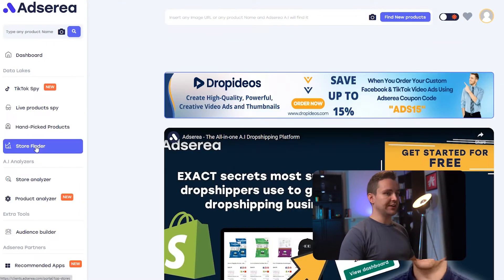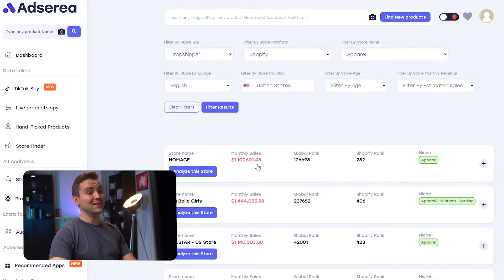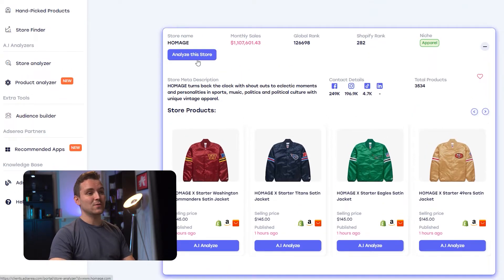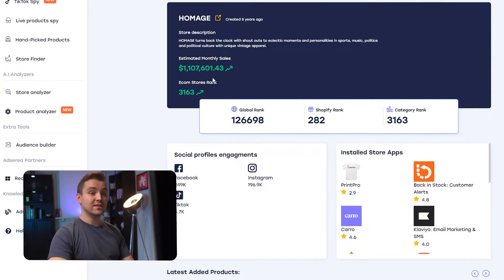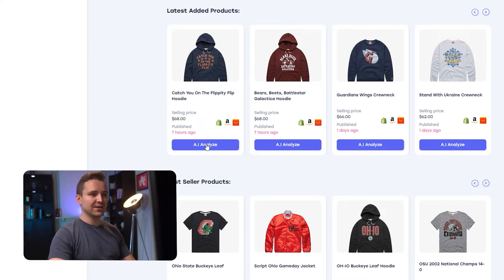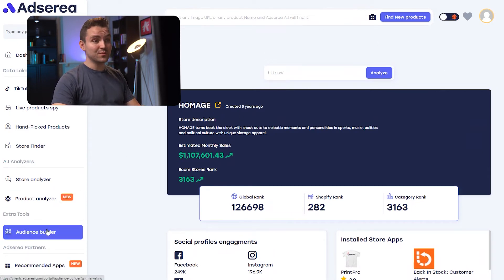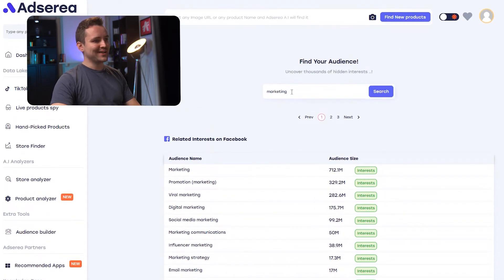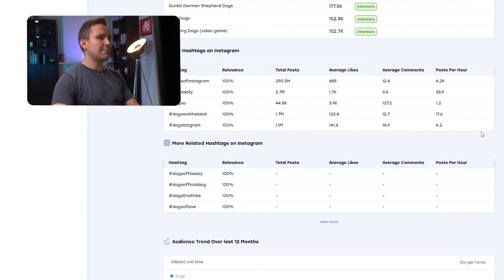Find And Analyze Top Stores And Build Custom Audiences with Adserea